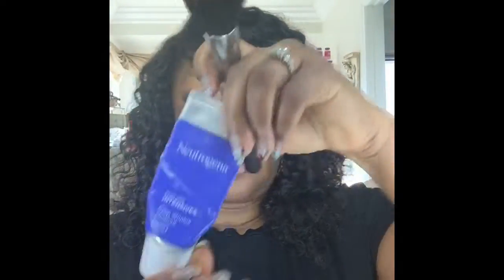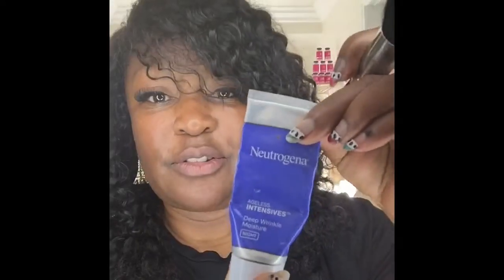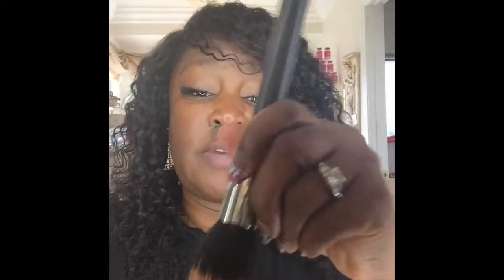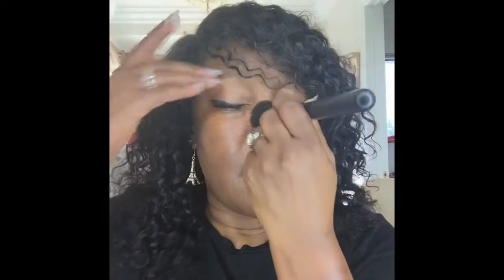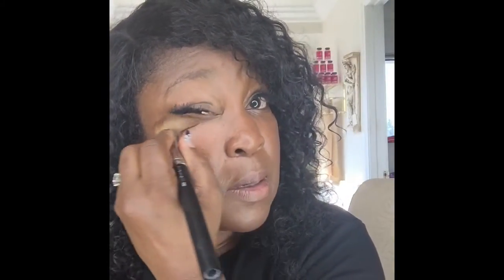TiaIdeas Revlon 24 Hr. Foundation Request Granted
TiasIdeas requested a tutorial on my foundation. Please go to her channel and show her some love. Tell her I sent you